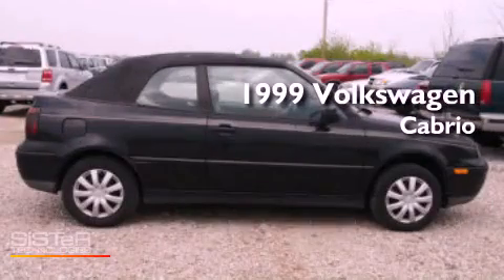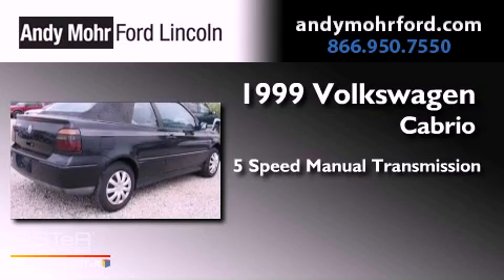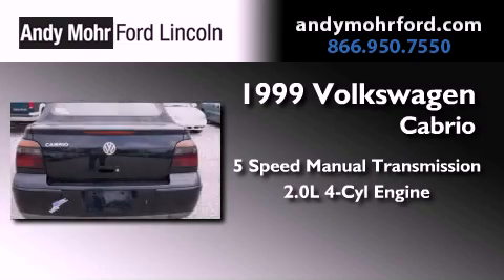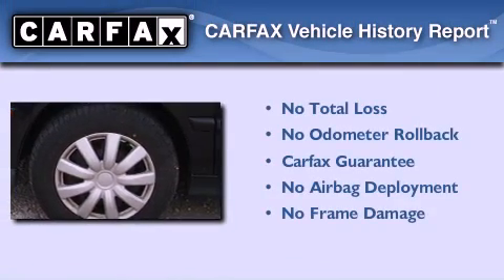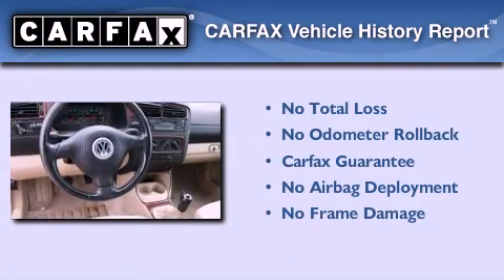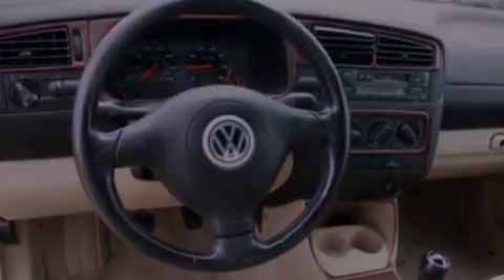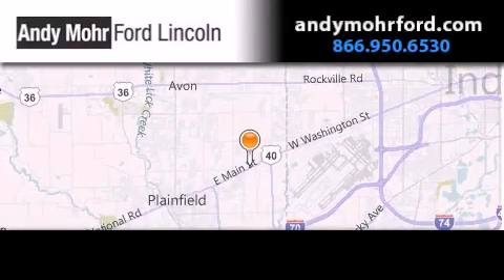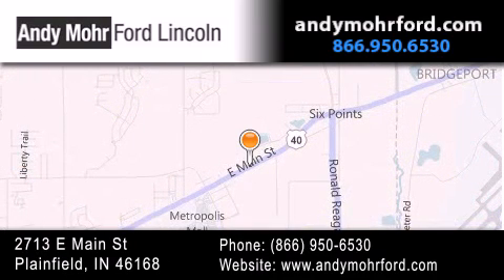1999 Volkswagen Cabrio Indianapolis IN 46168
Year : 1999
 Make : Volkswagen
 Model : Cabrio
 Engine : 2.0L I4 8V MPFI SOHC
 Trans . : 5-Speed Manual
 Exterior : Black
 Miles : 143,975
 Interior : Beige
 Stock : C12437A

 2713 E. Main Street